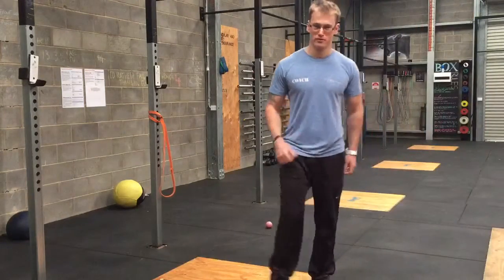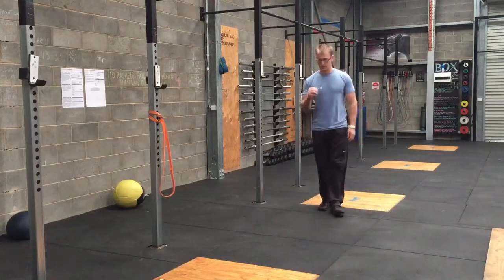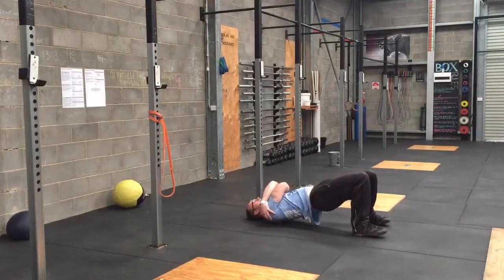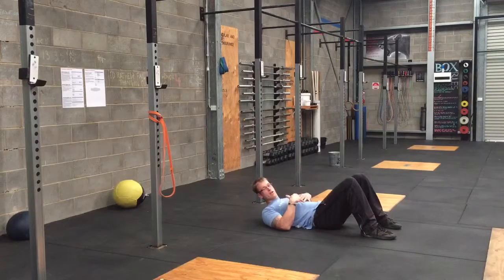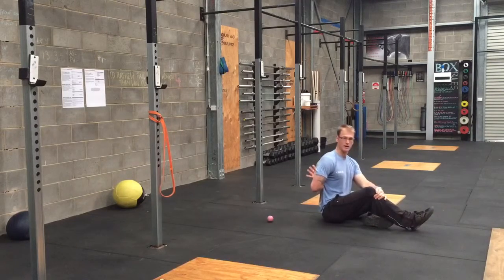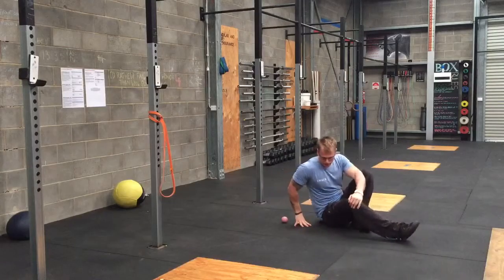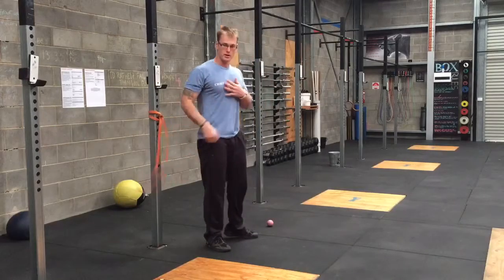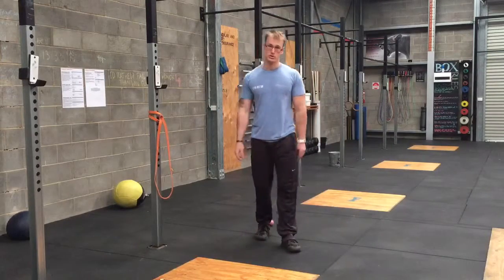Scap mobility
Mobility work for shoulder extension